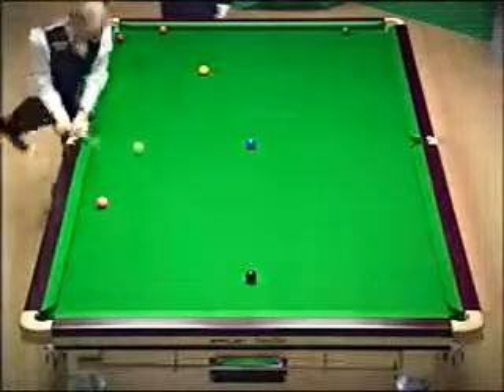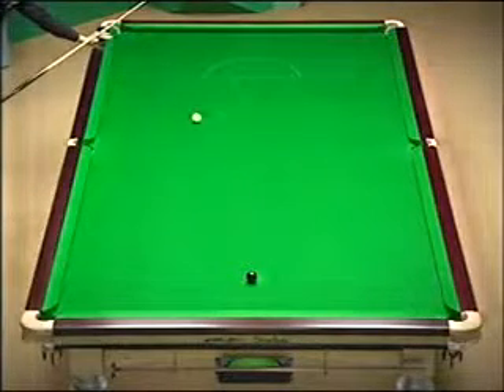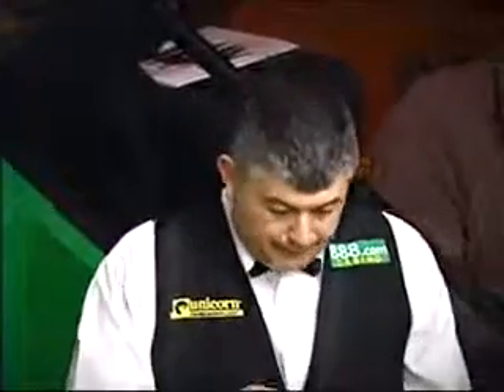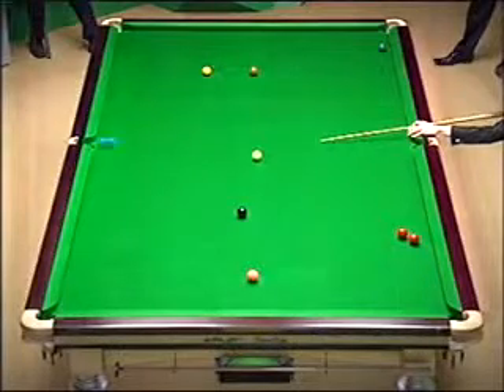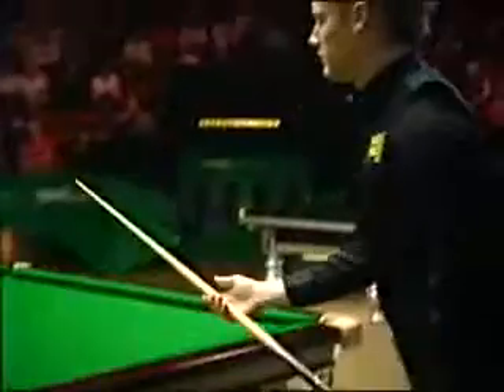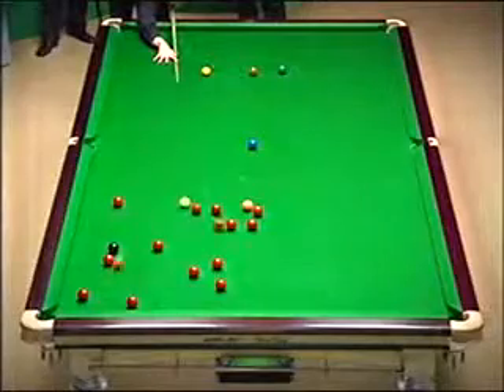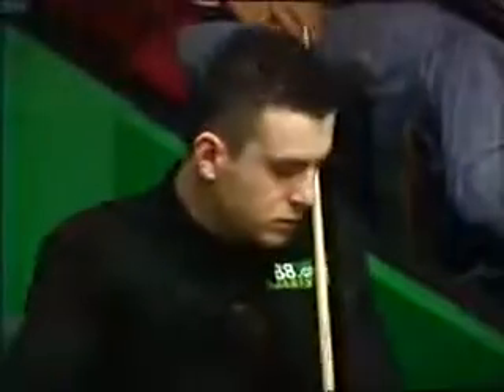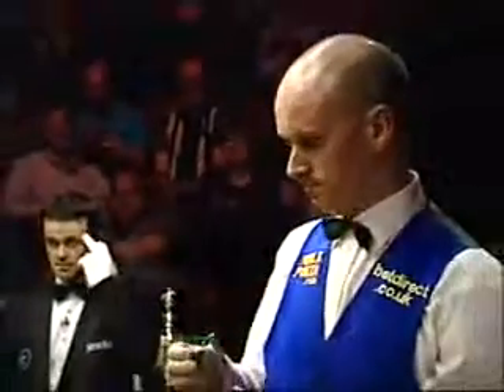best snooker shots 2007 WC YouTube